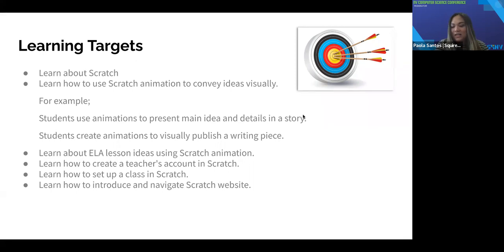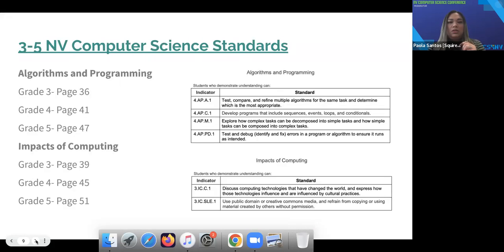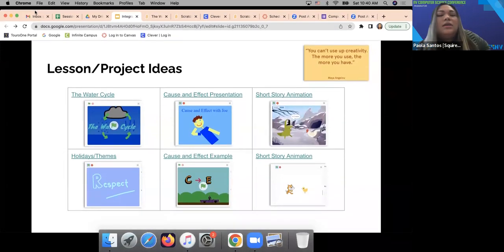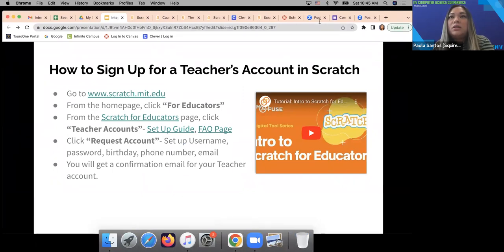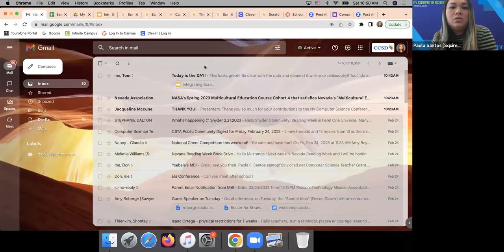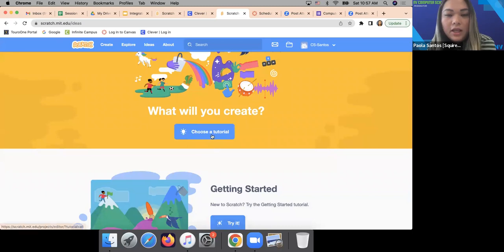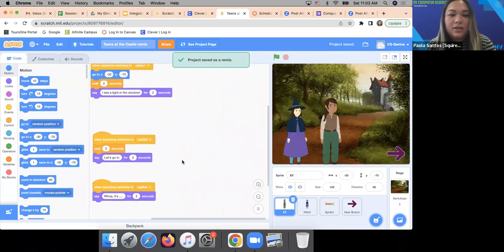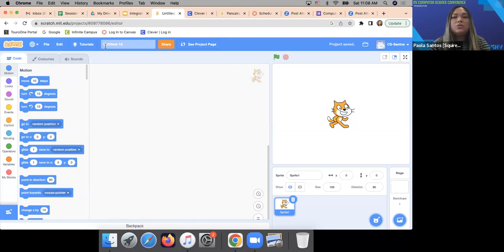Integrating Scratch Animation with ELA Standards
The session will teach how to integrate Computer Science with English Language Arts. It will demonstrate how to create story animations using Scratch programming. For example, students will create digital animations as a way to present a writing piece visually.